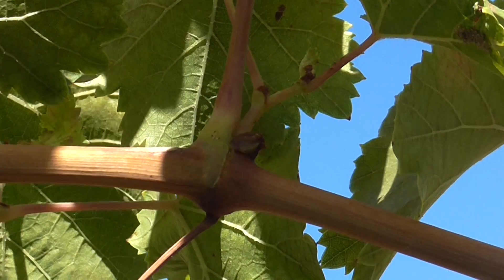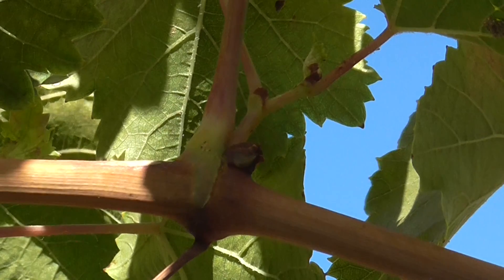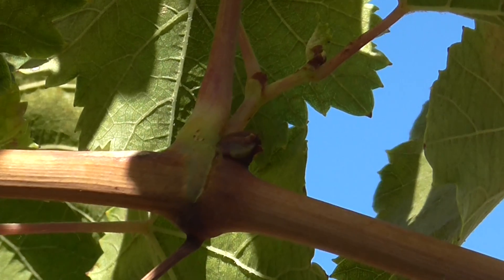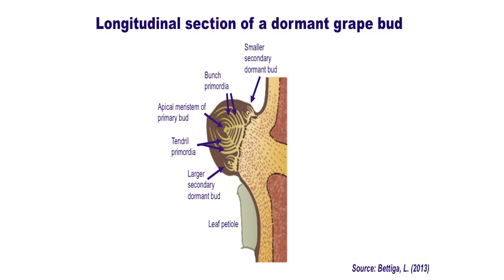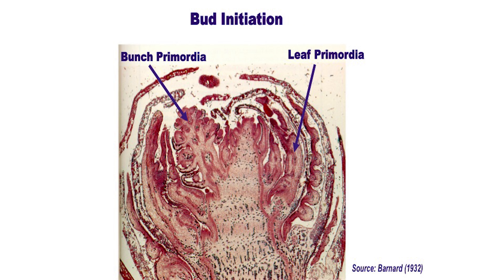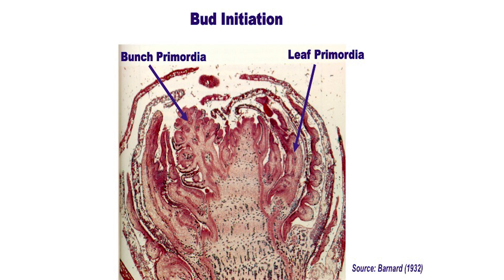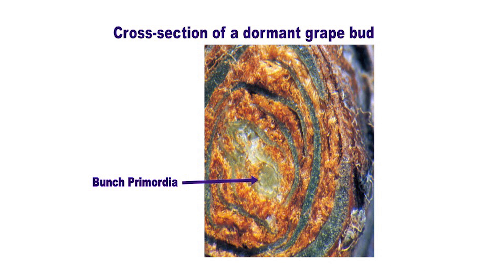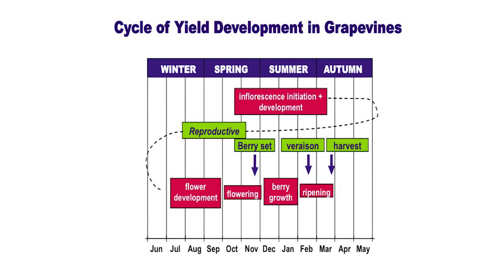Table grape canopy management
This short InnoGrape video aims to highlight some of the important environmental and cultural factors that can influence the fruitfulness and yield in your table grape vineyard.